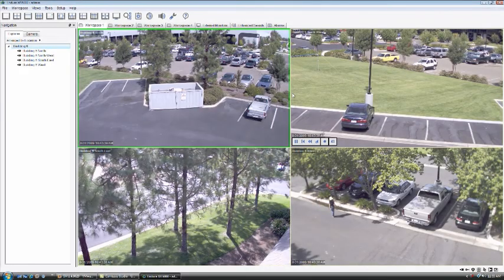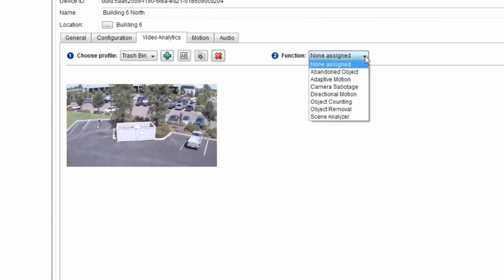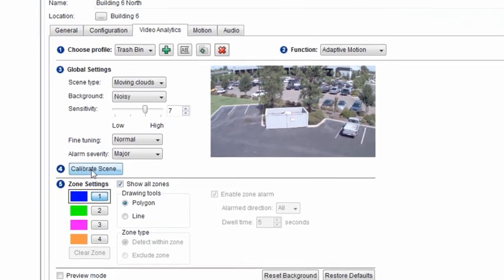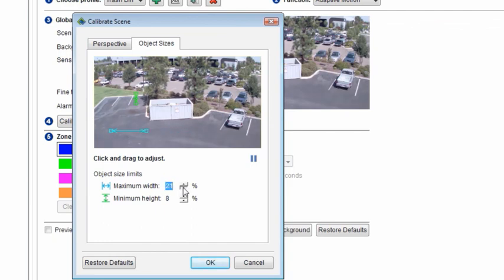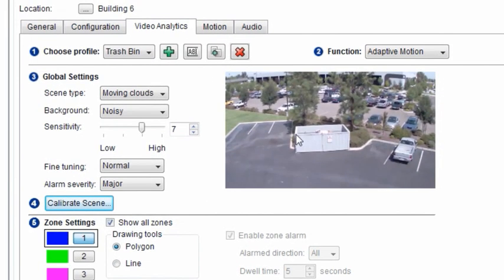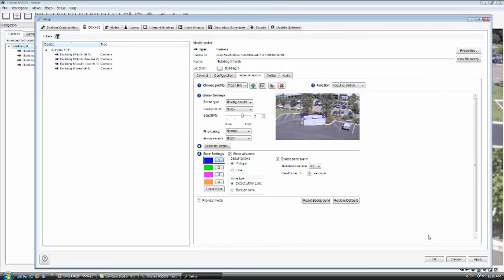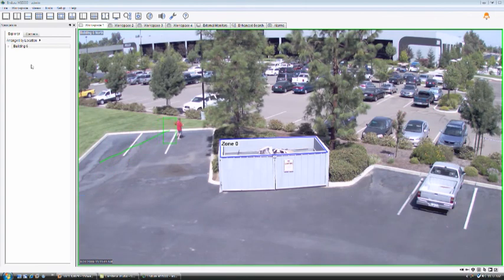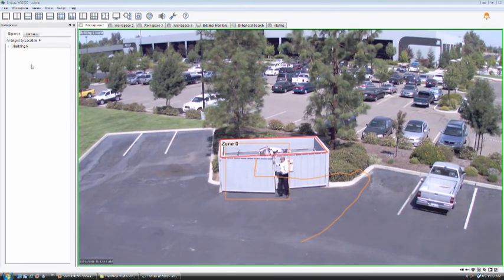HD Made Simple Setting Up Analytics